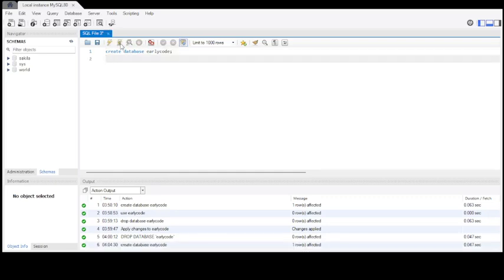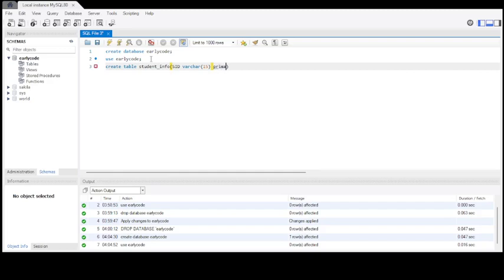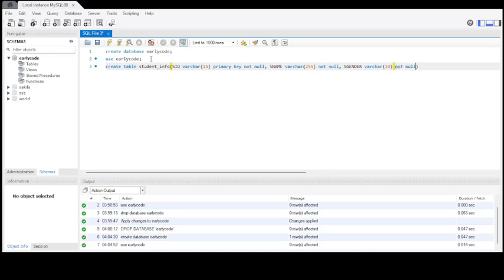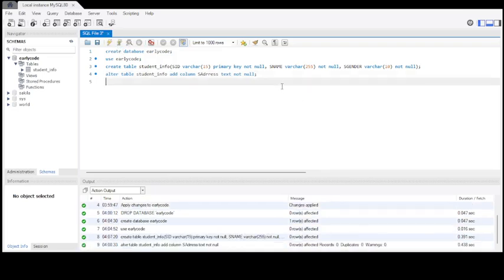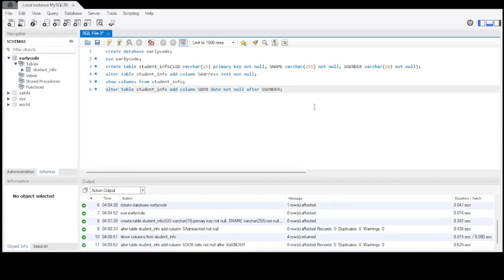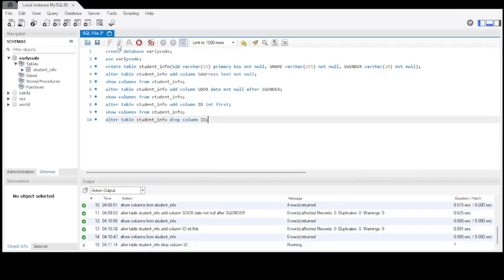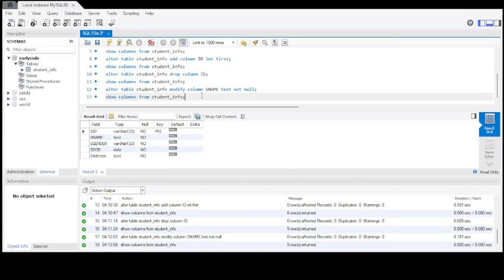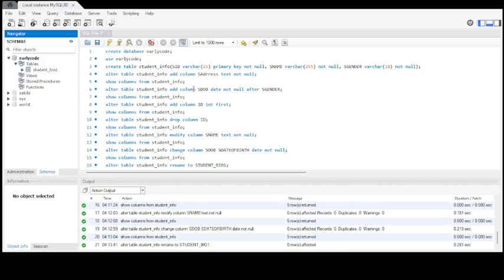How to Create Tables in MySQL – Fast and Easy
This step-by-step tutorial will show you how to create tables in MySQL like a pro. In just a few minutes, you’ll understand table structure, data types, primary keys, and how to use the CREATE TABLE statement effectively.

📌 What You’ll Learn in This Video:
• Basic MySQL table syntax
• Choosing the right data types (INT, VARCHAR, DATE, etc.)
• Setting up primary keys and constraints
• Practical examples with real-world use cases

👨‍💻 Perfect for students, developers, and anyone starting with databases.

📑Chapters
00:00:00 – Introduction
00:00:16 – Creating a database
00:01:13 – Creating a table
00:01:37 – Setting up primary keys and constraints